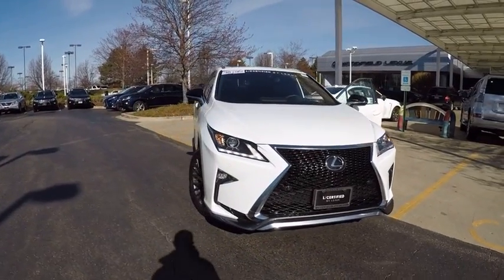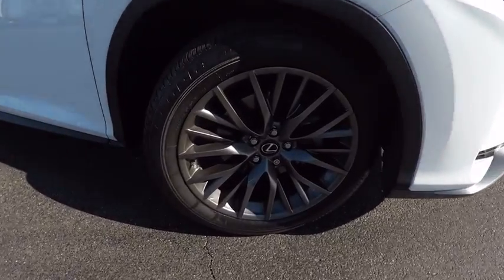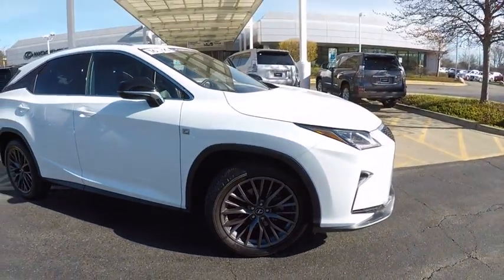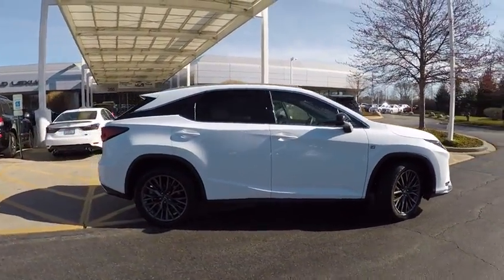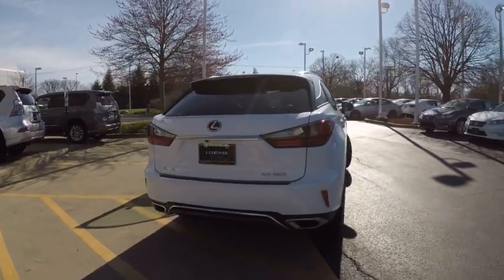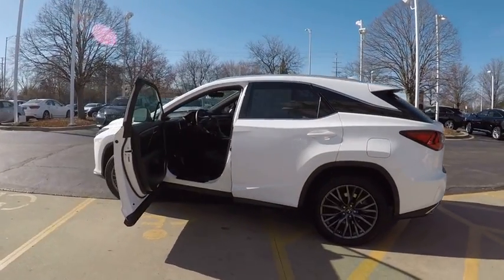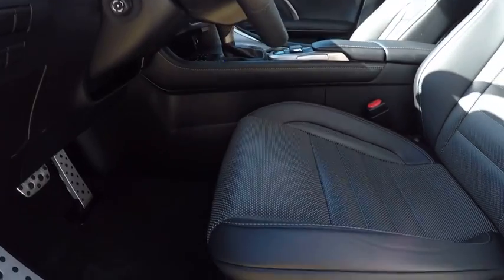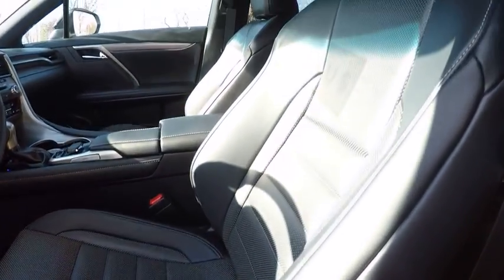2016 Lexus RX 350 F SPORT Schaumburg IL P6232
2016 Lexus RX 350 F SPORT

Woodfield Lexus
350 E. Golf Rd